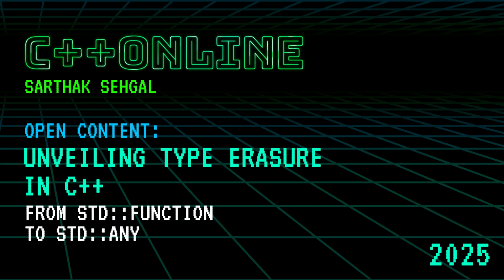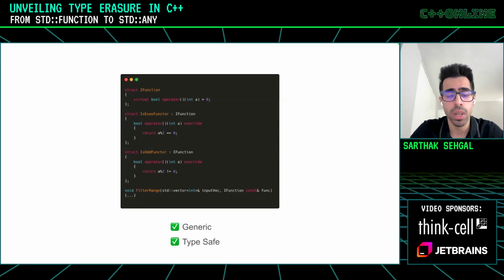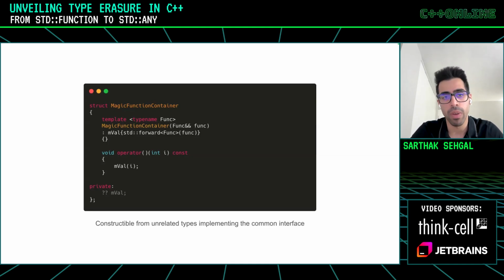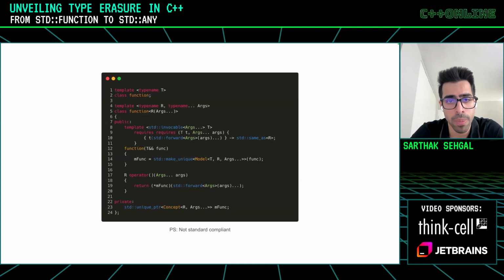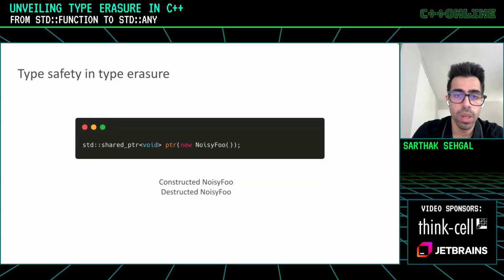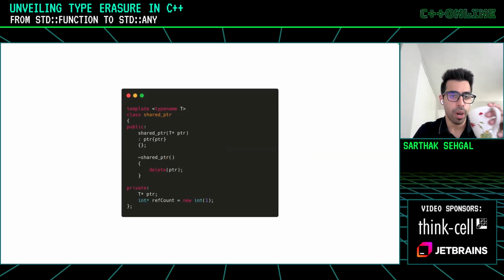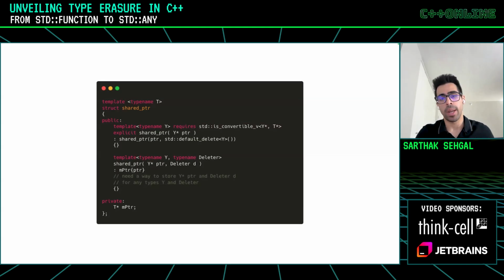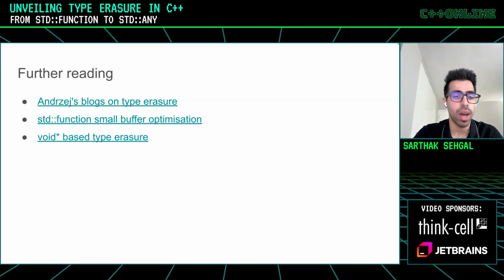Unveiling C++ Type Erasure - From std::function to std::any - Sarthak Sehgal - C++Online 2025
C++ Type erasure is a powerful concept that allows us to work with heterogeneous types while hiding their concrete details behind a generic interface. In this talk, we will explore how the C++ Standard Library employs type erasure in constructs like std::function, std::shared_ptr, and std::any to provide flexible and efficient solutions for managing types at runtime. Further, we will unveil the hidden cost of using these constructs.

We will start by building our own version of std::function, which will help demystify how it can store and call any callable object, regardless of its type. Then, we'll look at how std::shared_ptr uses c++ type erasure to maintain type safety via dynamic dispatch of the deleter. Finally, we will delve into std::any, some times claimed the modern void*, and explore a different technique of c++ type erasure.

Sarthak Sehgal

Sarthak Sehgal is an early-career C++ Software Engineer at a high frequency options market maker. His interests lie in low level programming, performance optimization, and finance. Blog: sartech.substack.com